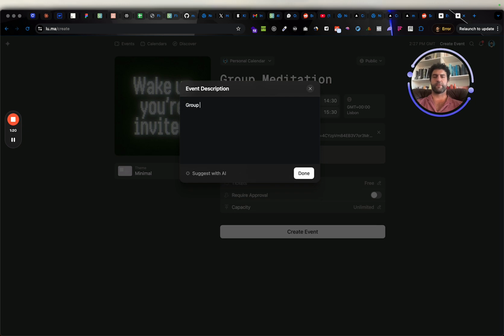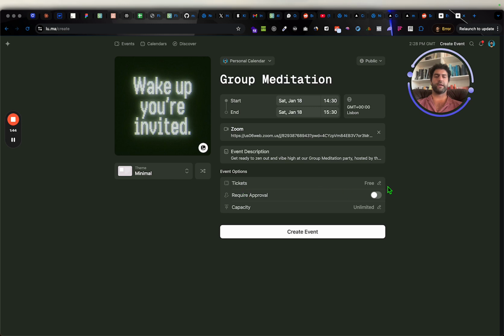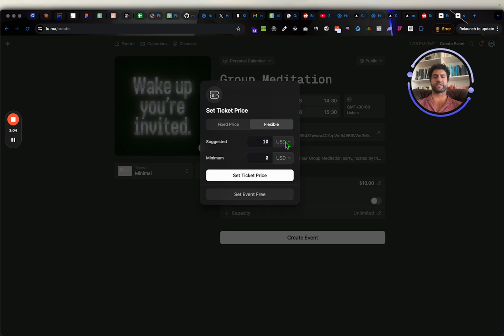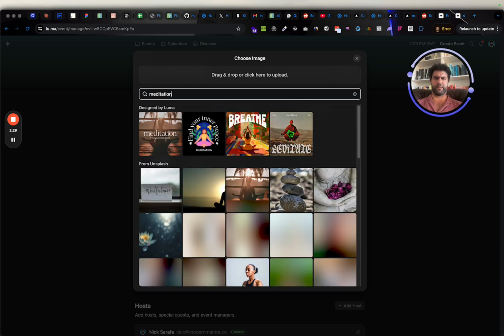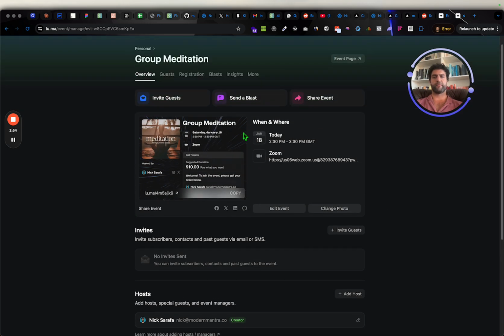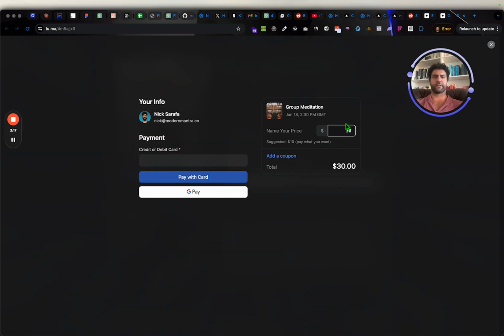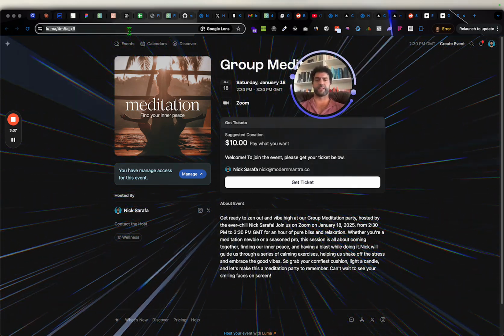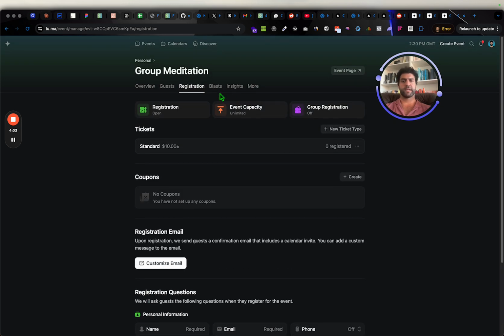2 Minute Online Events With Luma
How to make an online event that works in under 5 minutes.